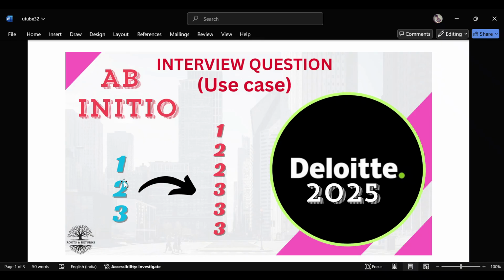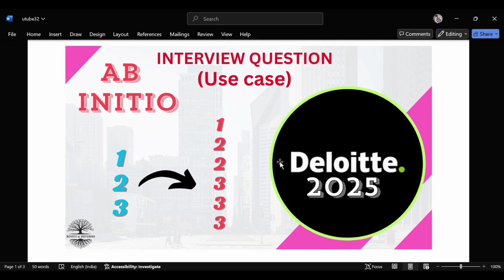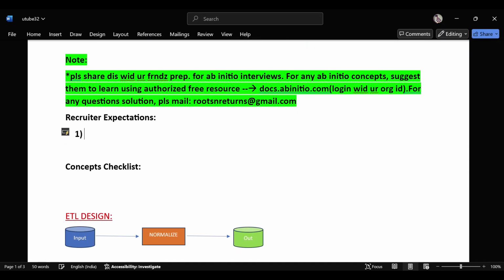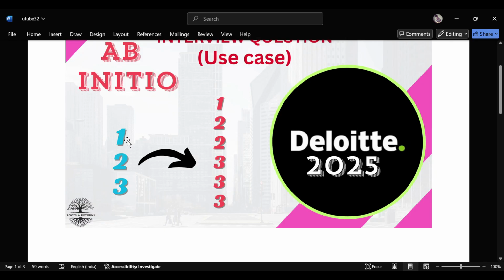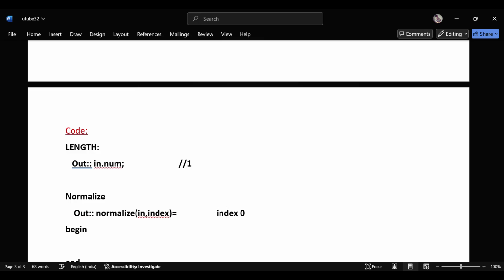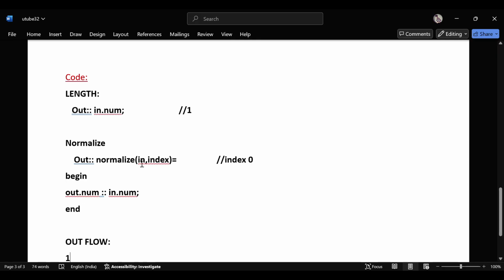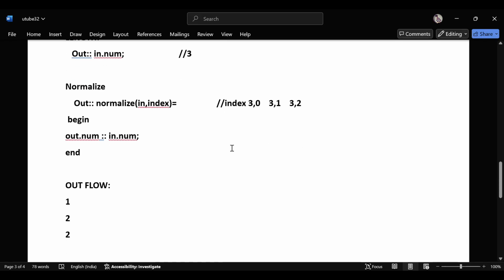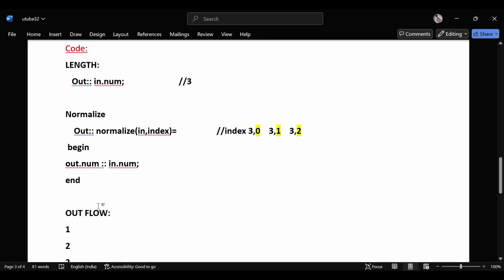Deloitte Simple Normalizer! - Abinitio Interview Question Solved!!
In this video, we solve this simple deloitte question

🔹 Ab Initio – Using normalize